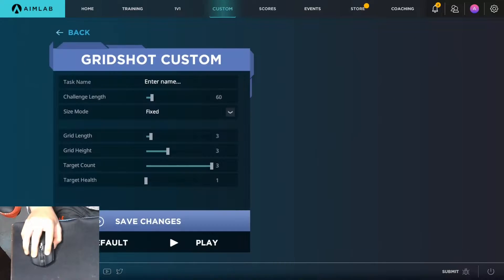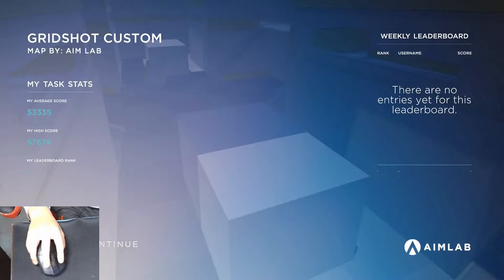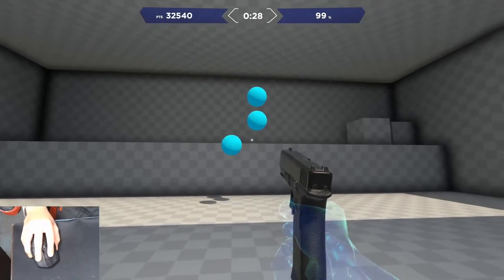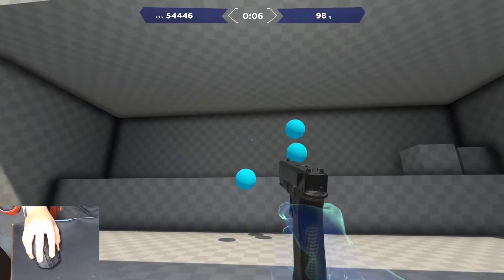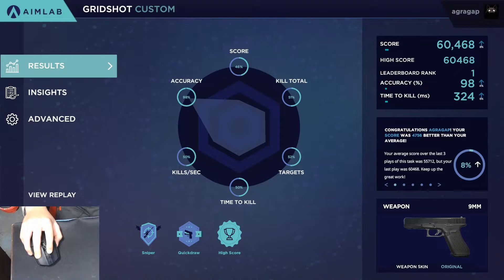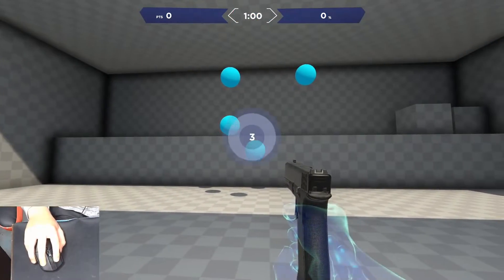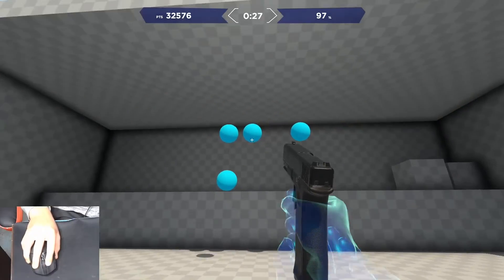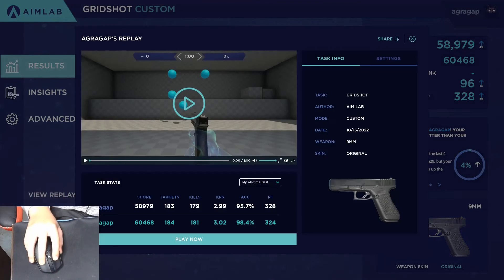Aimlabs | Part 1